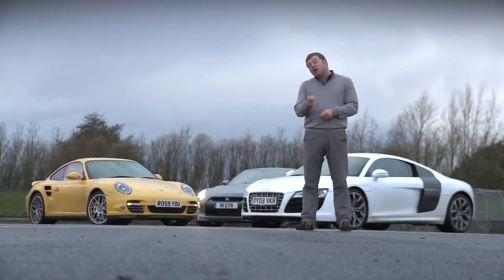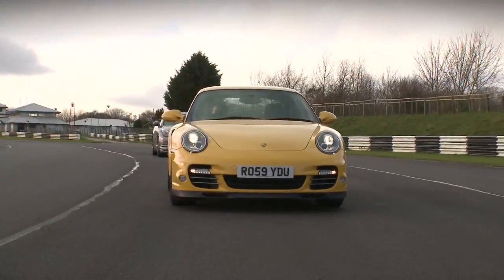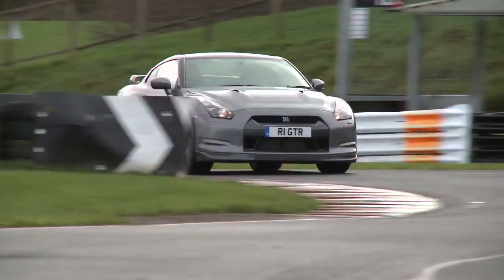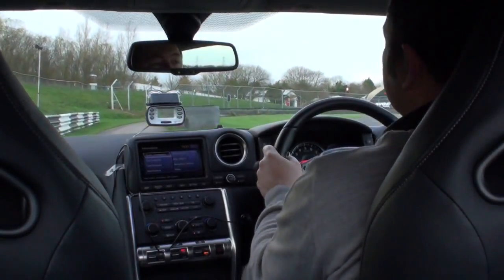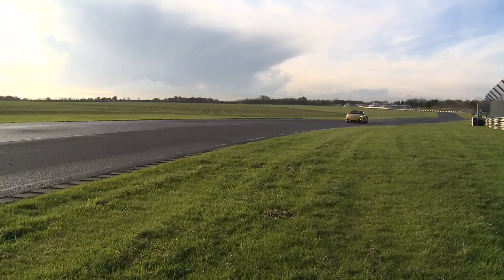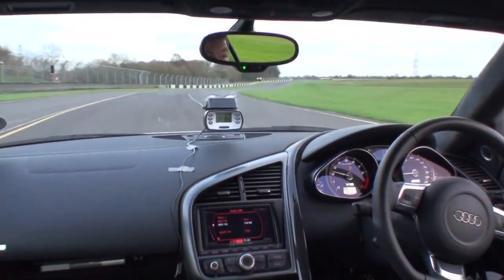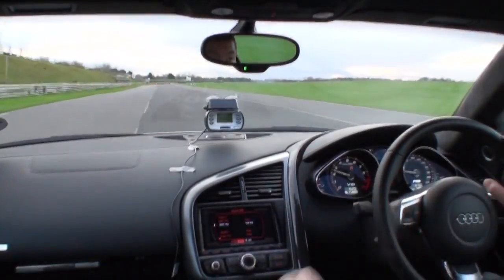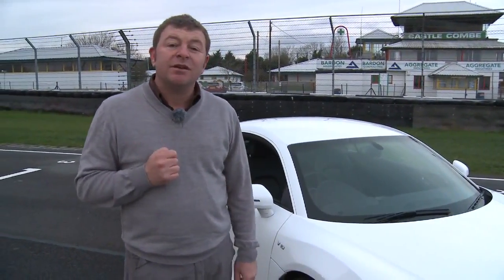porsche 911 turbo audi r8 v10 e nissan gtr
ma io mi kiedo ki ha inventato queste makkine!